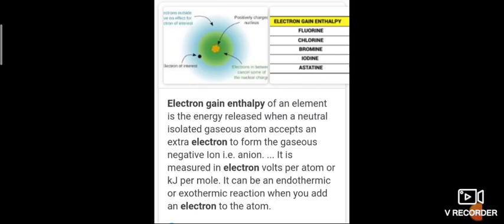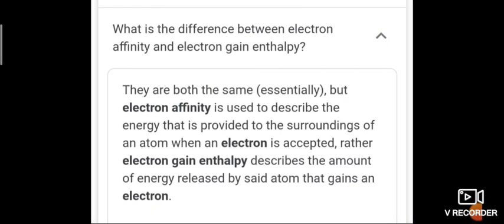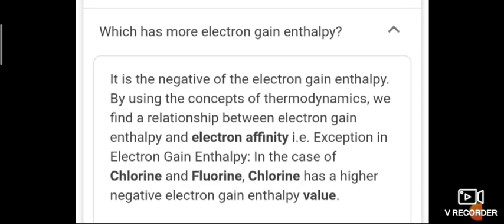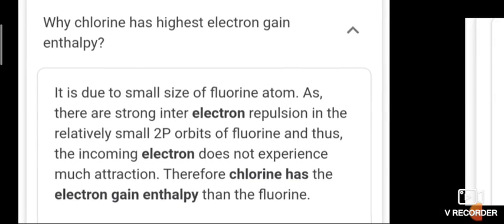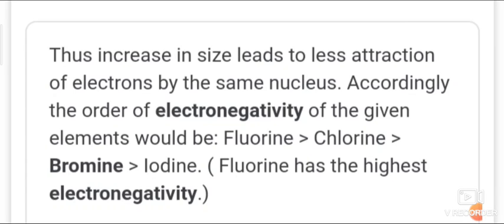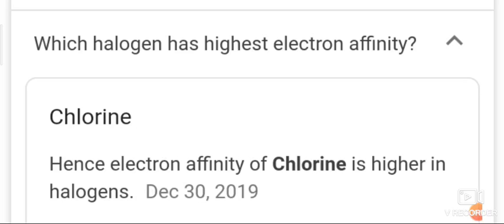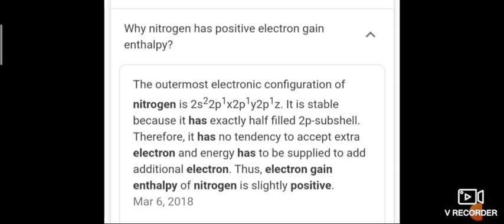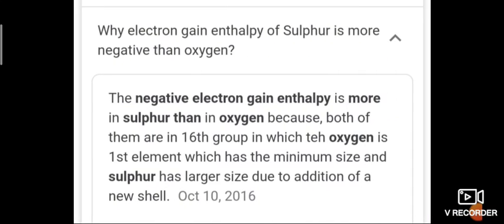Electron gain enthalpy,CH3;